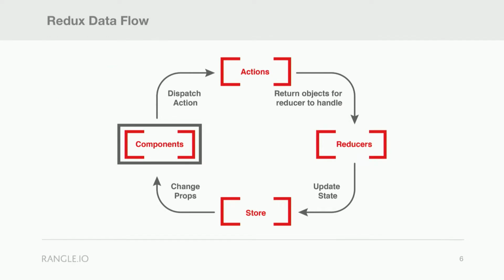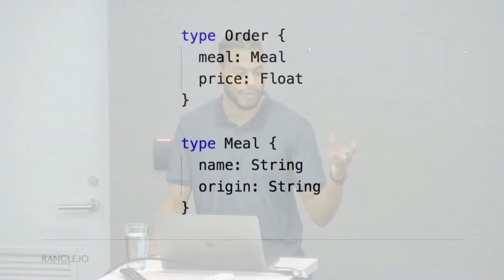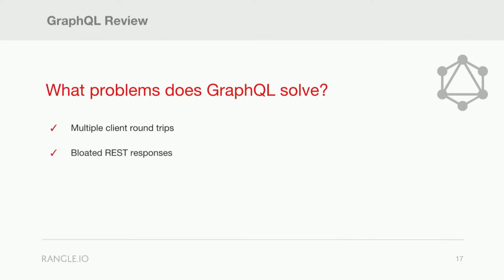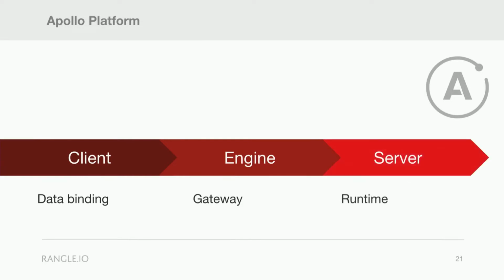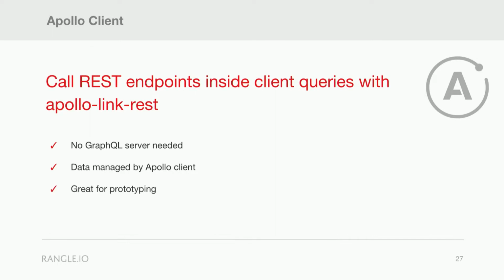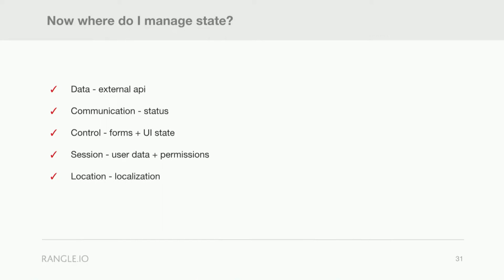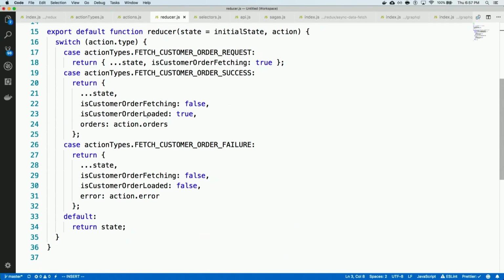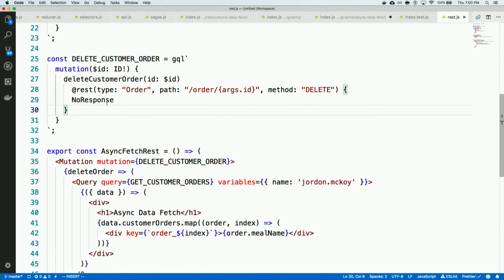ReactTO July 2018 - Lessons learned when replacing Redux with GraphQL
Jordon McKoy is a recently-joined React developer and GraphQL enthusiast. Jordon enjoys reading about and playing with the latest tech when he's not at the basketball court.

With the growing popularity of GraphQL and the latest features of powerful tools like the Apollo Client library, we’ll explore its impact on how we might build apps, manage state, and the lessons learned along the way.